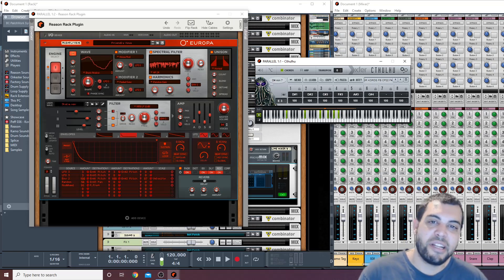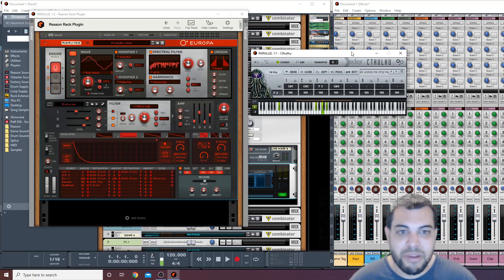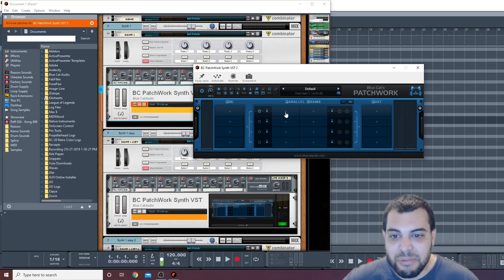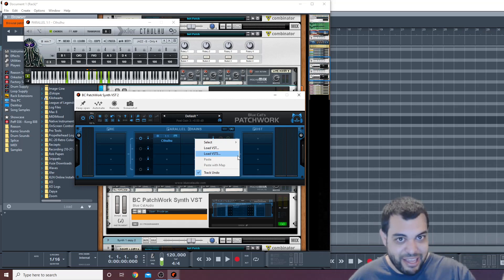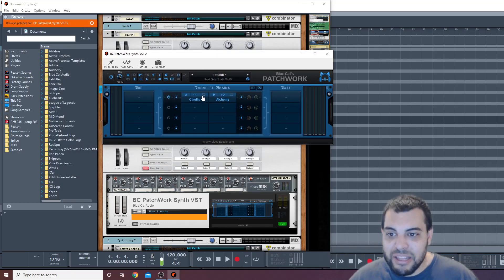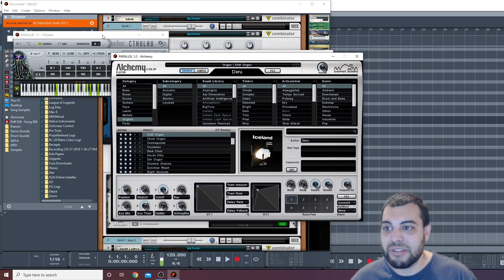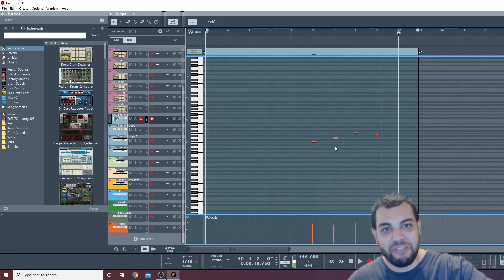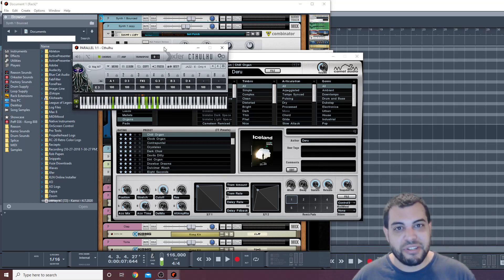How to Use Cthulhu, Instachord, and Scaler in Reason 11 in 2020!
To all the Reason Users!

This one is for you, I know alot of people been asking me for this.

How to Use Xfer Cthulhu, Instachord, and Scaler in Reason 11.